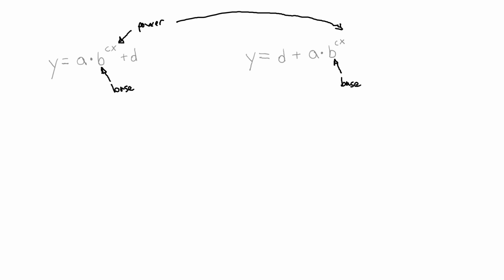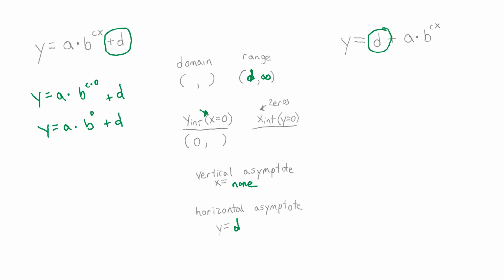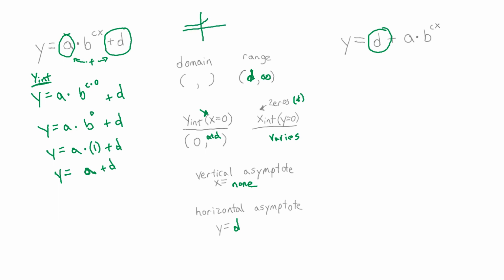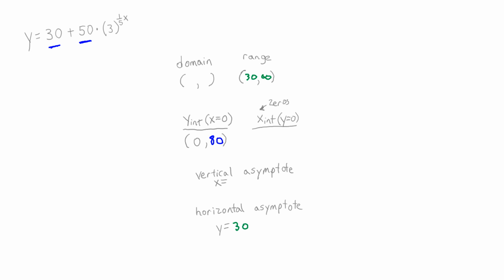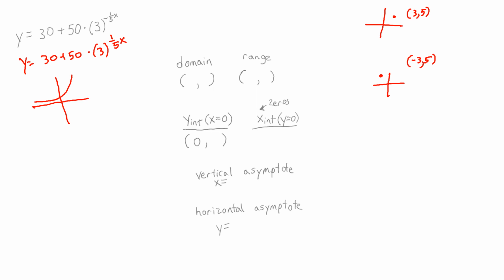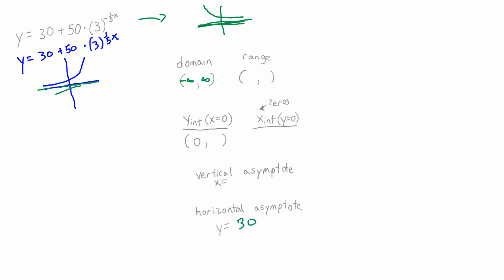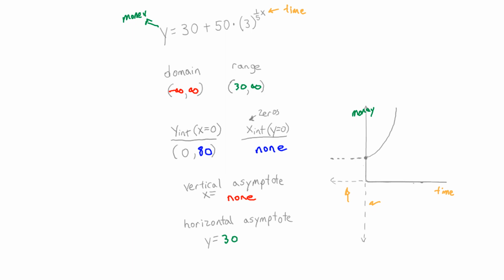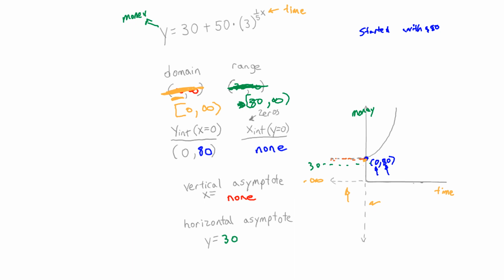Applications of exponential functions